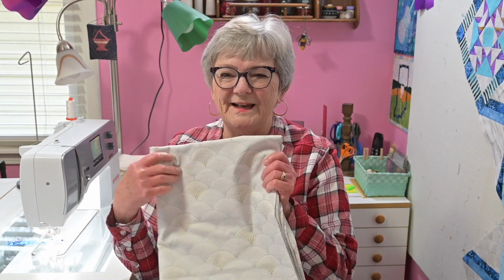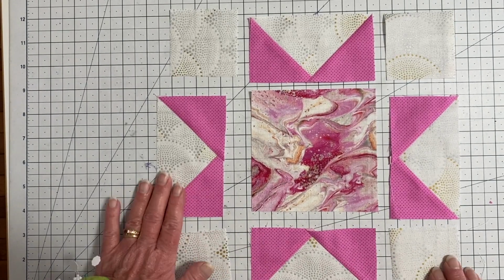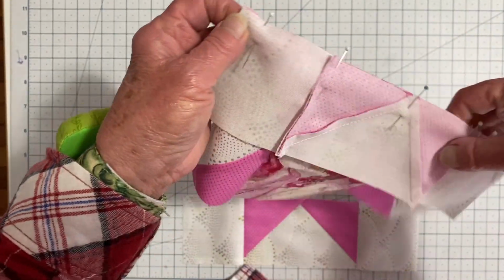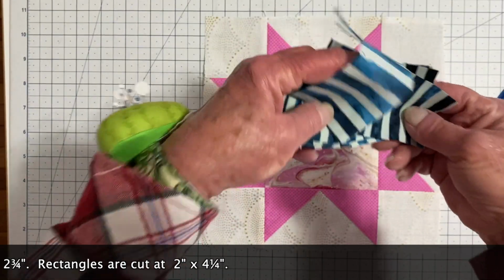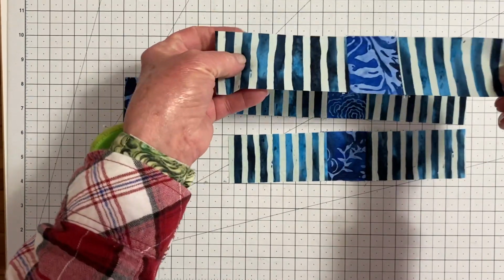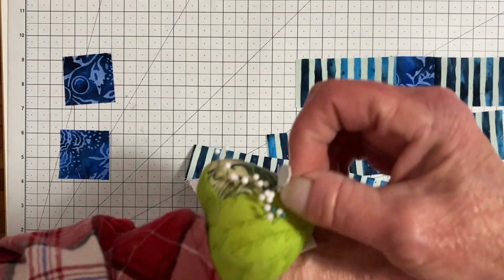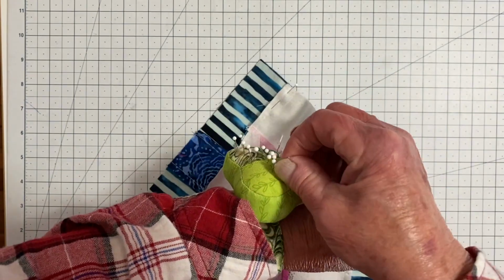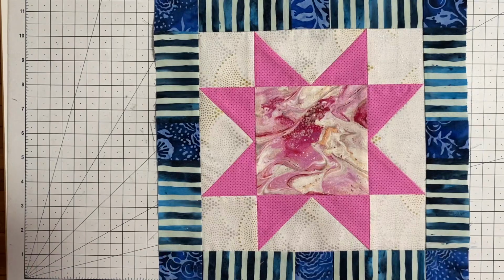Sawtooth Star BOM 2023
This video shows how to make the Sawtooth Star block with a frame for the first block of this year's BOM quilt.  Directions for the Flying Geese blocks are available in my Flying Geese blocks video.